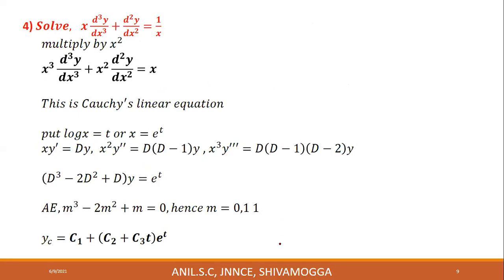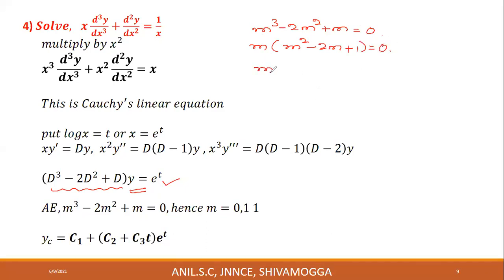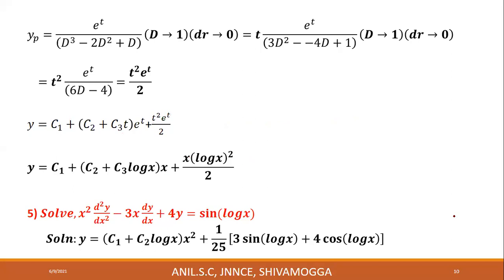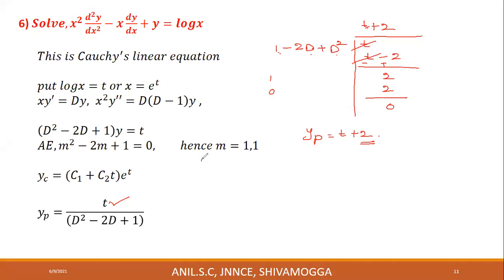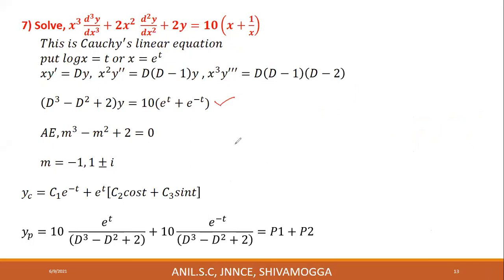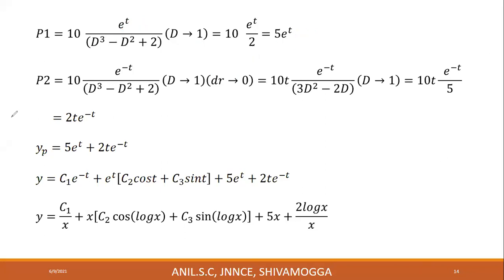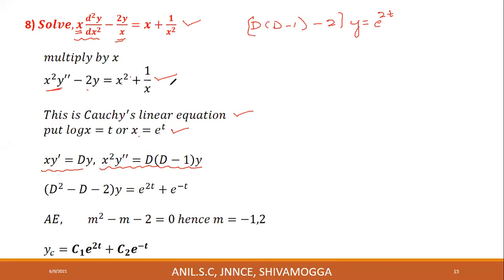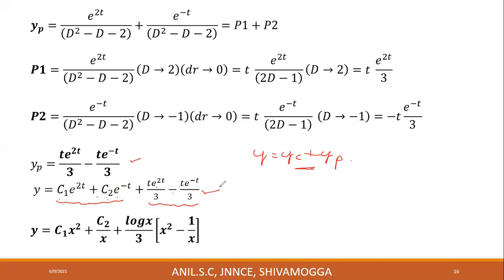MODULE-2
CAUCHY'S LINEAR DE